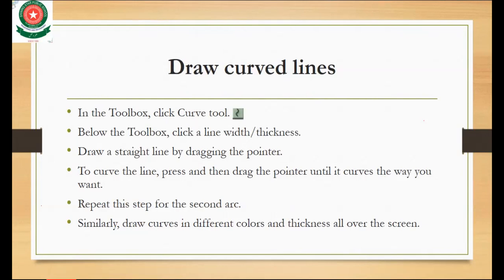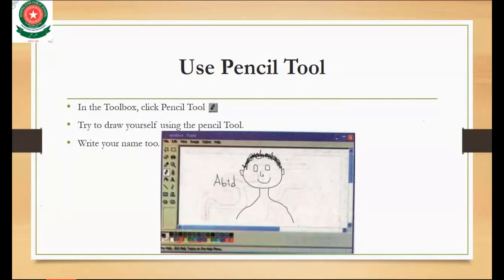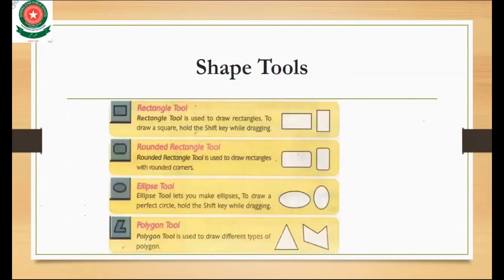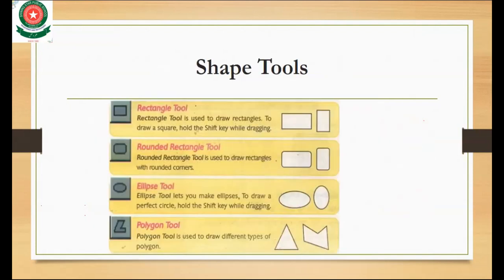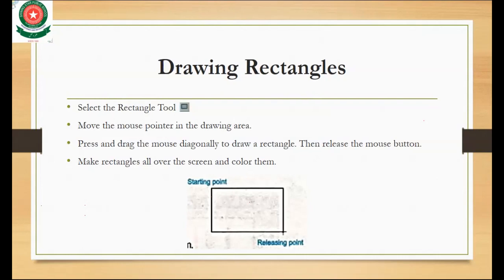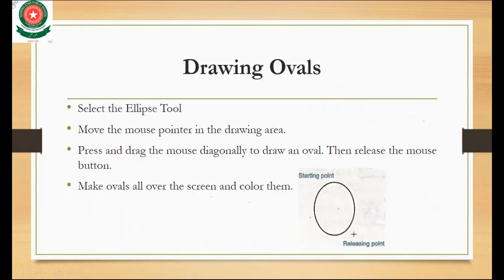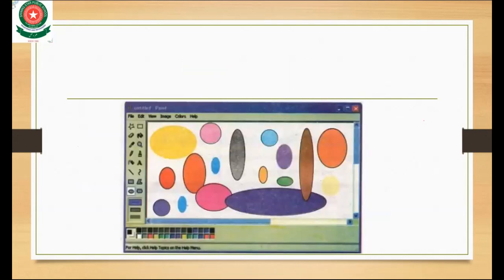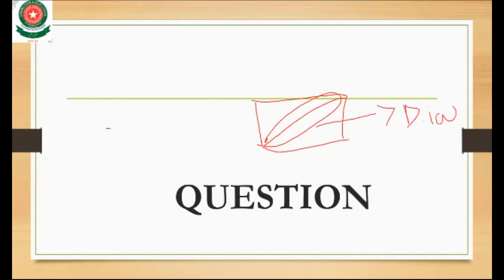6th Computer lec 13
Different Tools in MS Paint